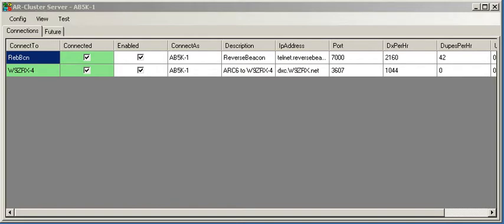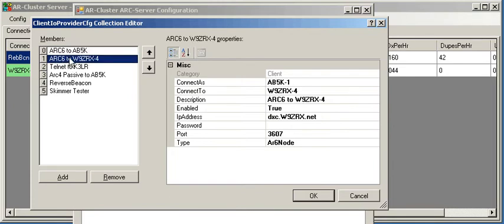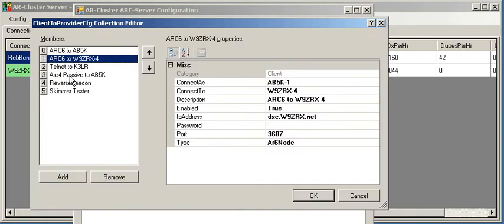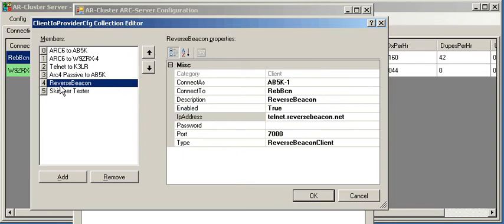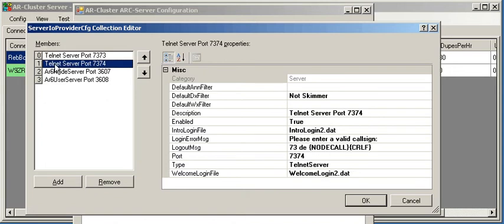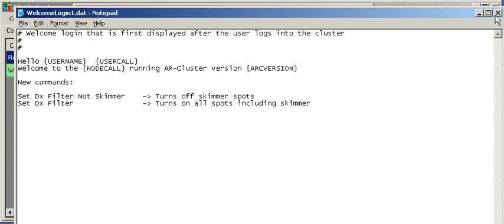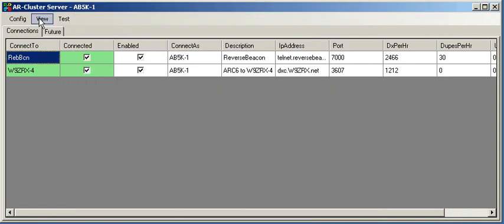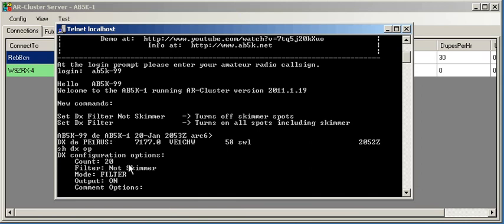AR-Cluster Server Release II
Demo of a few of the new features in AR-Cluster.Net release II.  Builds on the previous YouTube video:  AR-Cluster Server - Setup and Configuration